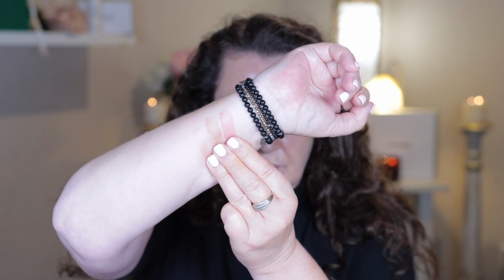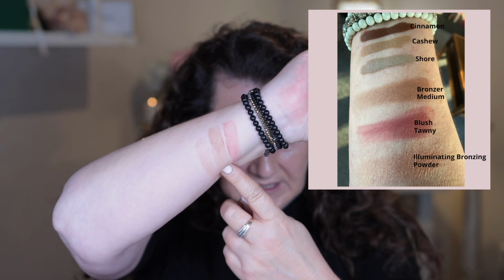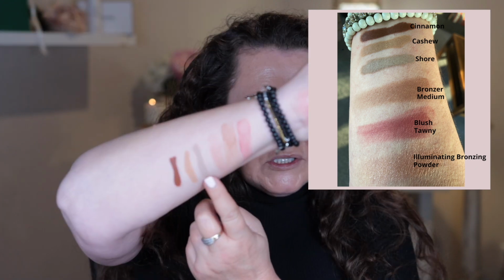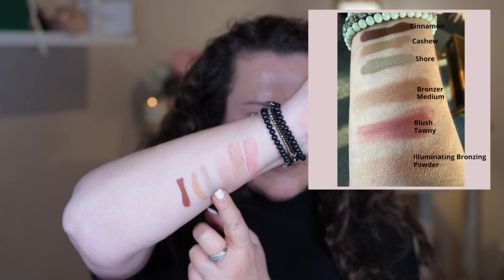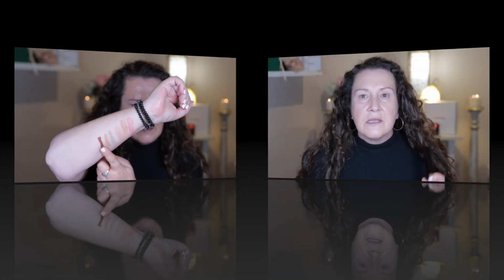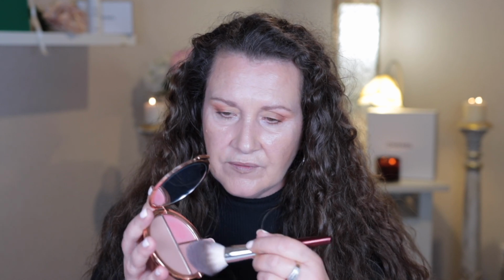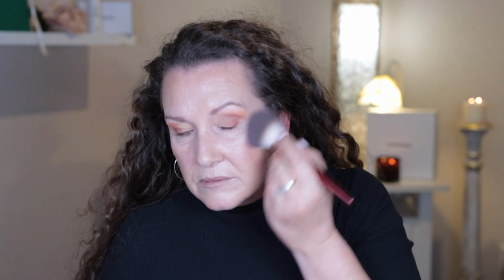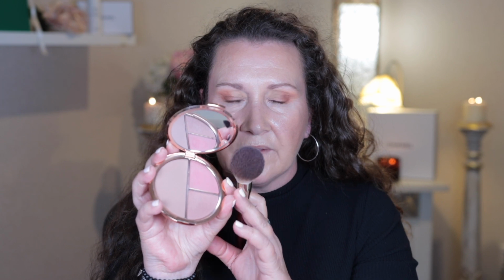Bobbi Brown Face & Cheek Palette | Long-Wear Cream Shadow Sticks | Over 50 Makeup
In this video I am sharing the new Bobbi Brown Face & Cheek Palette in Medium and three of the Long-Wear Cream Eyeshadow sticks

Makeup for oily skin; makeup for mature skin.

Makeup I am wearing:
Chantecaille Future Skin Cushion - Nude
Chartlotte Tilbury Corrector - 2 Medium
Sisley phyto cernes eclat eye concealer - 2
Chanel Natural Finish Loose Powder
Bobbi Brown Face & Cheek Palette in Medium for Bronzer, Illuminating Bronzer and Blush
Bobbi Brown Long-Wear Cream Shadow Sticks in Shore, Cashew & Cinnamon
Chantecaille Mascara
Charlotte Tilbury lipstick - B.I.T.C.H Perfect
Makeup Brushes I Use:
BK Beauty
Sonia G
Rephr
Wayne Goss
Hourglass
Chikuhodo

Mail:
Tirau 3442
Waikato
New Zealand
or

About me:
52 years old
Oily skin
Curly hair